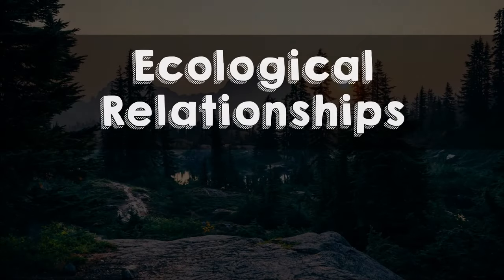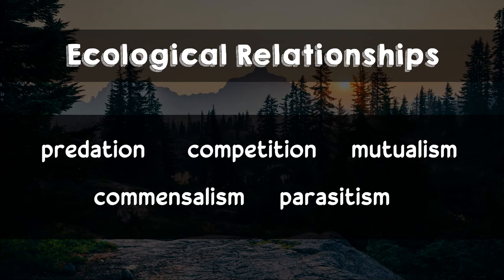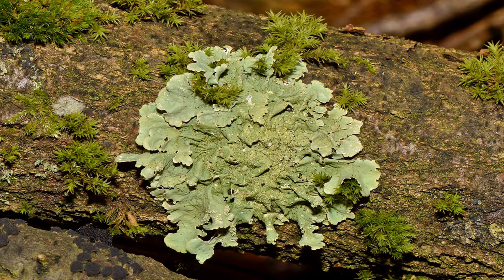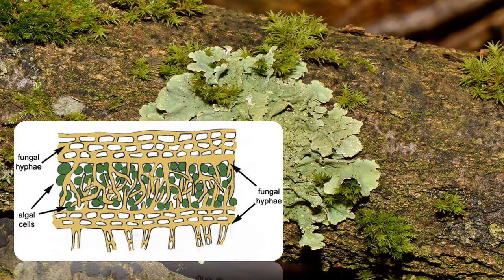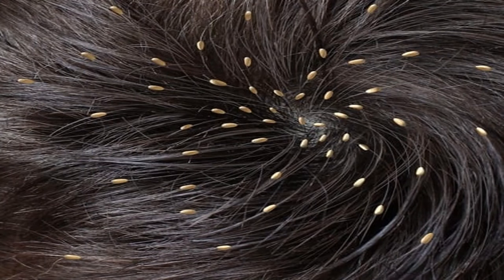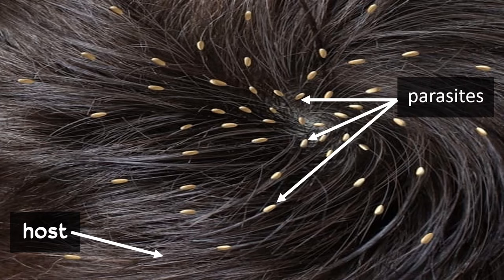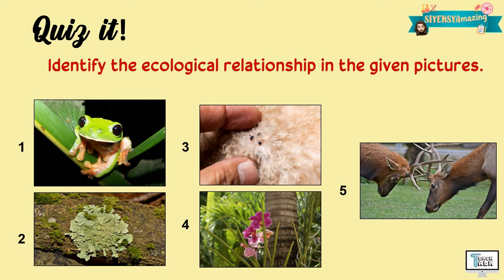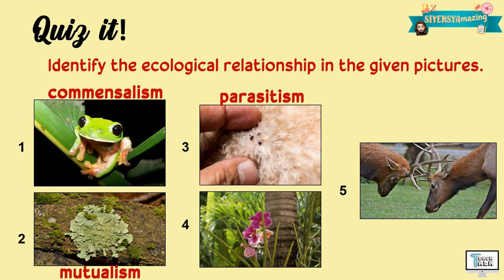Ecological Relationships (Predation, Commensalism, Mutualism, Parasitism, Competition) | Biology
This video explains the Ecological Relationships specifically, Predation, Commensalism, Mutualism, Parasitism, and Competition. This is covered under Grade 7 Science.

Have fun!